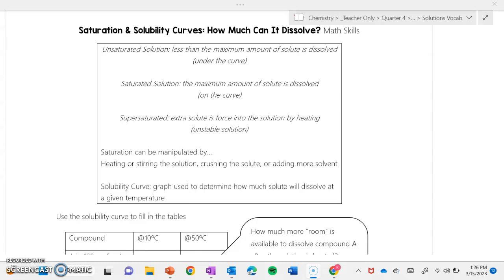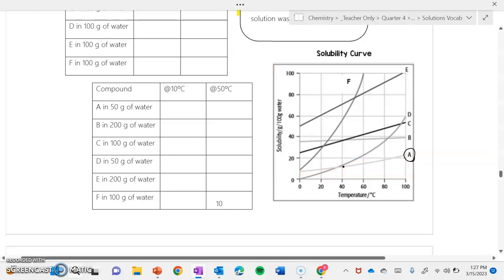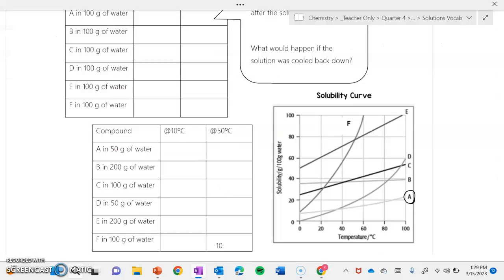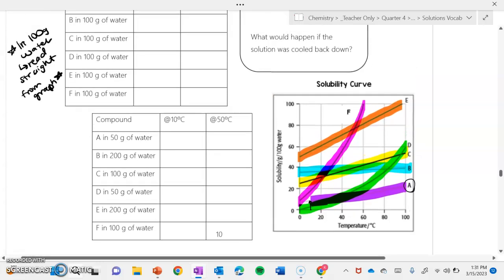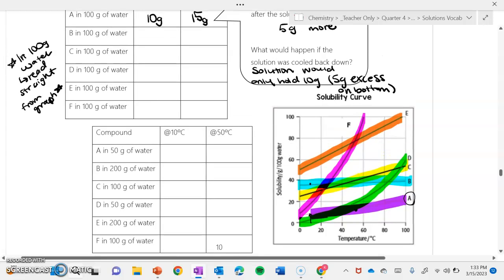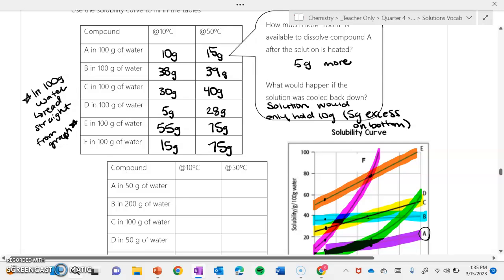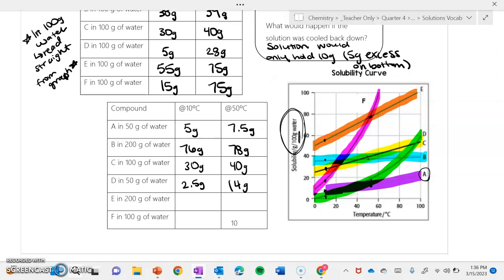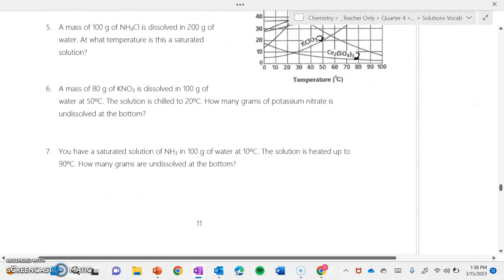Saturation & Solubility Curves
{Unsaturated, Saturated, Supersaturated, Solubility Curve, Solute, Solvent}